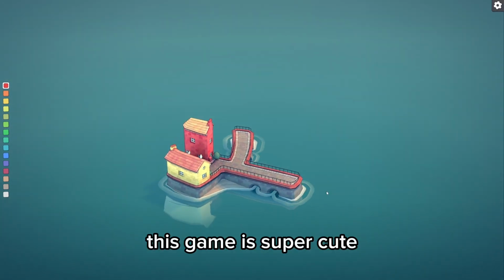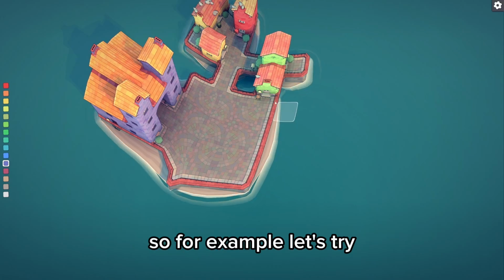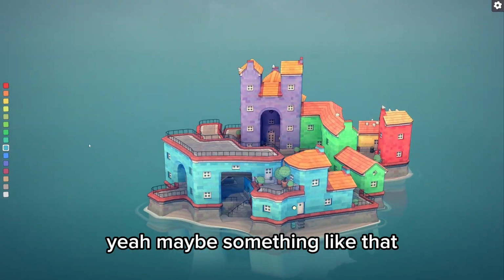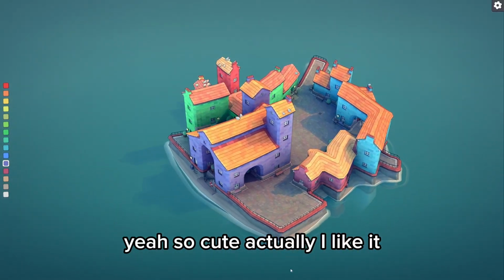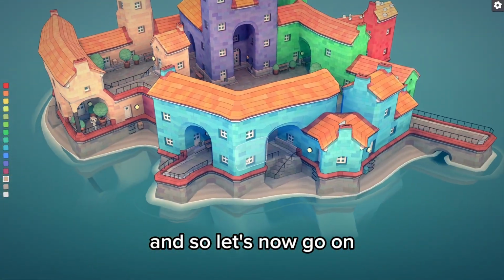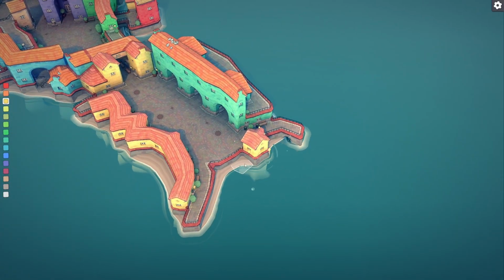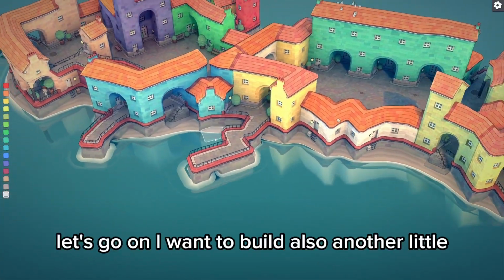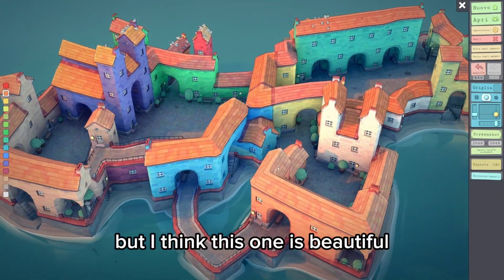Building a Town Following Camillo Sitte’s Rules | Townscaper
I wanted to start this new year with something a bit different.
Have you ever heard of Camillo Sitte?
He was an Austrian architect and urban theorist who lived in the late 19th century and was deeply passionate about urban design.
By studying historic cities, especially medieval and Renaissance ones, Sitte developed a series of principles on how cities should be designed in order to feel human, alive, and welcoming, rather than cold and rigid like many modern cities.
His ideas were not strict rules, but observations based on real urban spaces and how people experience them.
Hope you find this video interesting ♥️